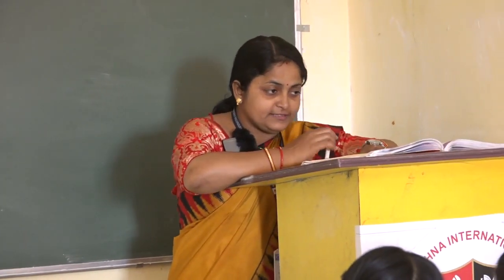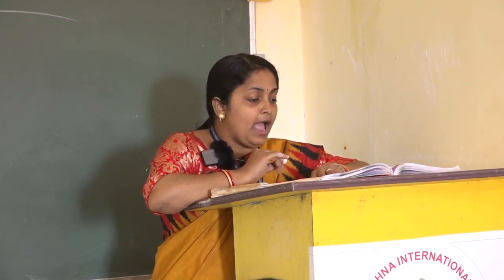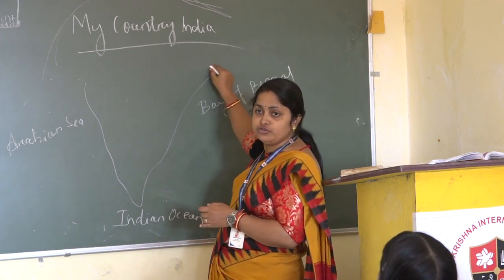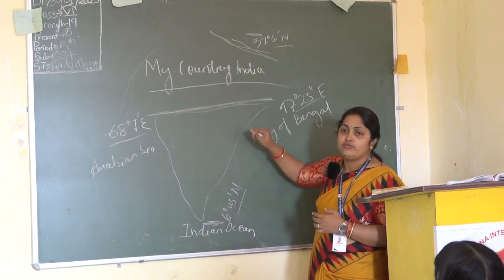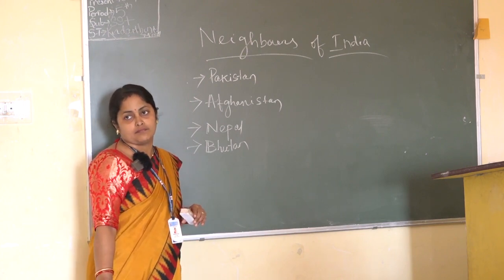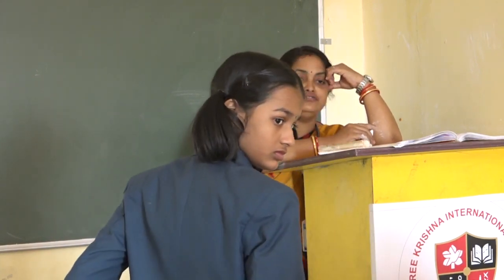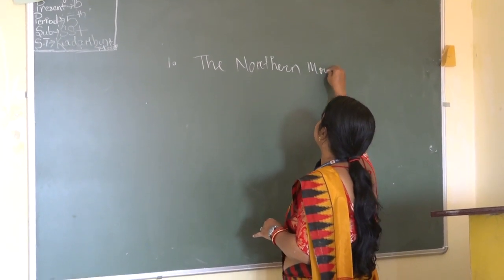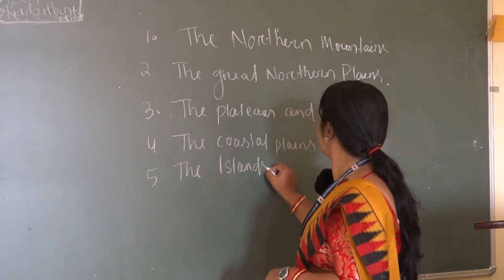30 1 2023 Class 6 Sub Sst